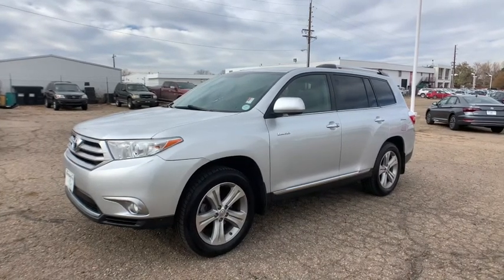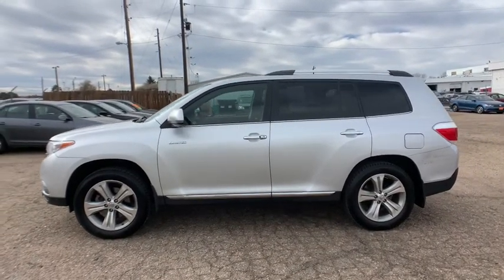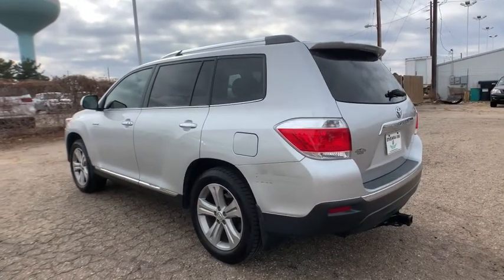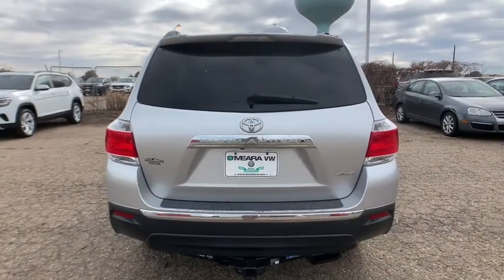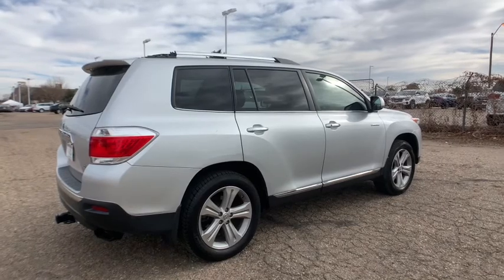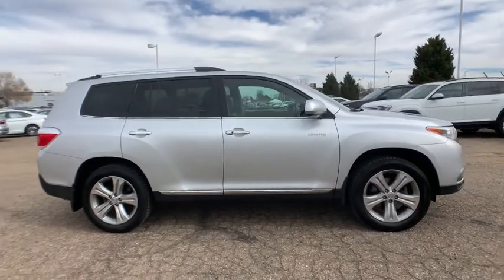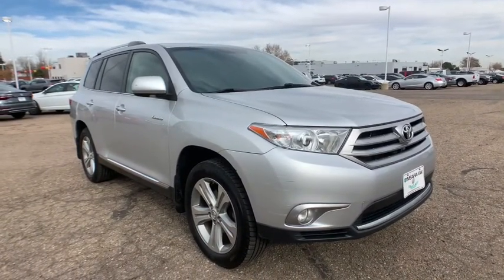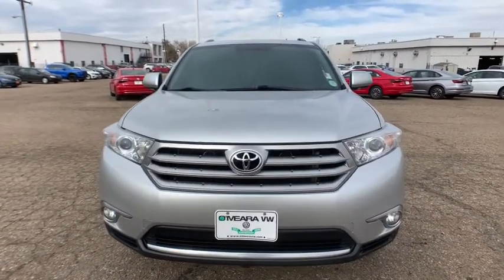2013 Toyota Highlander Denver, Aurora, Lakewood, Littleton, Fort Collins, CO 4656VB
Classic Silver Metallic Used 2013 Toyota Highlander available in Denver, Colorado at O'Meara VW. Servicing the Aurora, Lakewood, Littleton, Fort Collins, CO area.

O'Meara VW
1900 W 104th Ave

bEquipment/bbrGood News! This certified CARFAX 1-owner vehicle has only had one owner before you. A moon roof lets more light into this model and makes the interior feel more spacious. Our dealership has already run the CARFAX report and it is clean.  A clean CARFAX is a great asset for resale value in the future. This model has four wheel drive capabilities. It comes with third row seating for extra passengers. Control your garage door with its built in HomeLink System. Maintaining a stable interior temperature in this model is easy with the climate control system. This 2013 Toyota Highlander  emanates grace with its stylish gray exterior. The Toyota Highlander has a 3.5 liter V6 Cylinder Engine high output engine. It is equipped with a gasoline engine. This vehicle is accented with a stylish rear spoiler. Easily set your speed in this 2013 Toyota Highlander  with a state of the art cruise control system.  Increase or decrease velocity with the touch of a button.brbrbAdditional Information/bbrPrice does include $599 D&H Fee.  All prices specifications and availability subject to change without notice. Contact dealer for most current information.
3.5L DOHC 24-valve VVT-i V6 engine,150-amp alternator,5-speed ECT-i automatic transmission;  sequential shift; snow mode,Supplemental transmission oil cooler,Full-time 4-wheel drive,Heavy duty engine oil cooler,4-wheel independent Macpherson strut suspension,Front & rear stabilizer bars,Electric pwr rack & pinion steering w/pwr assist (EPS),Pwr ventilated front/solid rear disc brakes,19 5-spoke alloy wheels,P245/55R19 all-season tires,Full-size spare w/aluminum wheel,Pwr tilt/sliding moonroof w/sunshade,Chrome roof rails,Color-keyed rear spoiler w/integrated lamp,Projector beam halogen headlamps w/auto on/off feature,Integrated fog lamps,Washer-linked variable intermittent windshield wipers;  windshield wiper de-icer,Rear intermittent wiper,UV reduction glass windshield,Rear privacy glass,Chrome door handles;  touch-sensor lock/unlock feature,Lift-up rear glass hatch,Pwr liftgate;  jam protection,Leather-trimmed 40/20/40 2nd row fold-flat slide & recline seat;  Center Stow seat; Center Stow console,Leatherette 50/50 split fold-flat 3rd row seat;  folding headrests,Optitron red-illuminated instrument cluster;  speedometer; tachometer; water temp; fuel; LCD odometer w/dual tripmeters,3.5 TFT multi-info display;  customizable settings; outside temp; clock; fuel economy history; distance to empty; warning messages,Pwr windows;  driver auto up/down; jam protection,Cruise control,HomeLink universal garage door opener,Digital clock,Automatic 3-zone climate control;  air filter; rear climate controls; 2nd & 3rd row AC vents,Rear window defogger,Woodgrain & leather interior trim;  chrome door handles,Auto-dimming rearview mirror w/compass,Overhead console;  map lights; conversation mirror; sunglass holder,Dual visors;  illuminated vanity mirrors; sliding extensions,2nd row reading lamps,Tonneau cover,Cargo area 2nd row seat one-touch fold-flat levers,Anti-lock brake system (ABS);  brake assist (BA); electronic brake-force distribution (EBD); Smart Stop Technology (SST),Hill Start Assist Control (HAC),Downhill Assist Control (DAC),Front & rear energy-absorbing crumple zones,Side-impact door beams,Daytime running lights,Driver & front passenger advanced airbag system w/occupant classification sensor,Driver & front passenger front seat-mounted side airbags,3-row roll-sensing side curtain airbags,Drivers knee airbag,3-point shoulder belts in all seating positions;  drivers emergency locking retractor (ELR); automatic locking retractor (ALR) & emergency locking retractor (ELR) for all passenger positions,Front seatbelt pretensioners w/force limiters; adjustable belt anchors,Lower anchors & tethers for children (LATCH) system for outboard 2nd row seats,Child protector rear door locks,Direct tire pressure monitoring system (TPMS),Energy-dissipating interior trim,Collapsible steering column